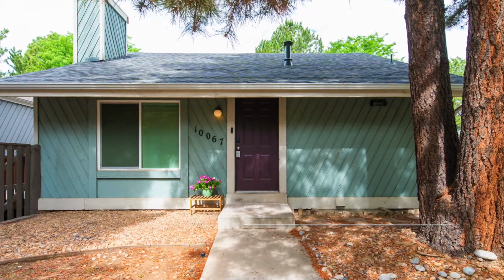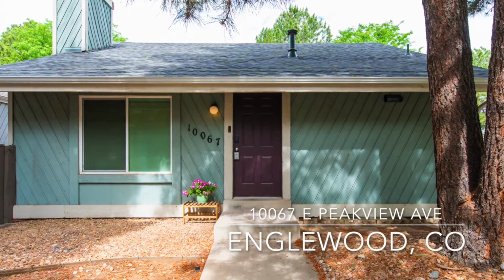10067 E Peakview Ave, Englewood, CO 80111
4 Beds | 3 Baths | 1,572 Finished Sq Ft

This spectacular tri-level home is fully updated boasting impeccable custom finishes, smart lighting & security, distributed audio, and is situated in an unbeatable Denver Tech Center location with quick access to shops, dining, I-25 and 225. Enter into a bright open floor plan and appreciate the built-in shoe cubby storage, vaulted ceilings and beautiful fossilized German limestone floor. The open living area highlighted by a gas log fireplace, mounted TV and 5 channel surround sound, the perfect place to unwind after a long workday. A gourmet eat-in kitchen hosting custom cabinetry and stainless steel appliances, including a gas range with hood vent, is accentuated by Corian countertops with chiseled edges and a custom stainless steel backsplash and toe kick. Solid maple handrails lead upstairs to a primary suite with an Elfa closet system and gorgeous ¾ bath offering a dual head walk-in glass shower and more custom cabinetry. A powder room plus secondary bedroom outfitted as a home office with a wraparound desk and ample cabinet storage completes the upper level. Downstairs you’ll find two additional bedrooms with new carpet and a shared full bath complete with a jetted tub and heated tile floor, and a finished basement with a bright laundry room and a bonus room set up as a home projection theater with 90” screen/ Dolby sound system, that could also function as a home gym or game room. Finally, enjoy a private deck ideal for grilling or enjoying an evening beverage, and a backyard that can be used as a garden or green space for a pet. Every square inch of this home is optimized for maximum storage space and functionality – you won’t want to miss it!